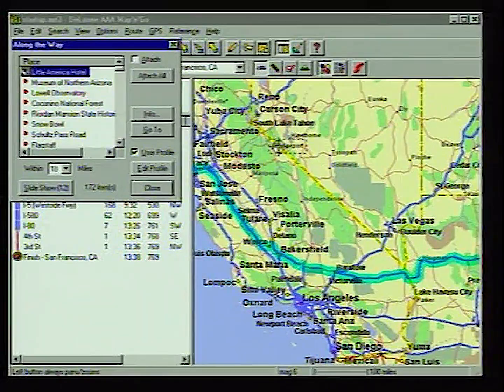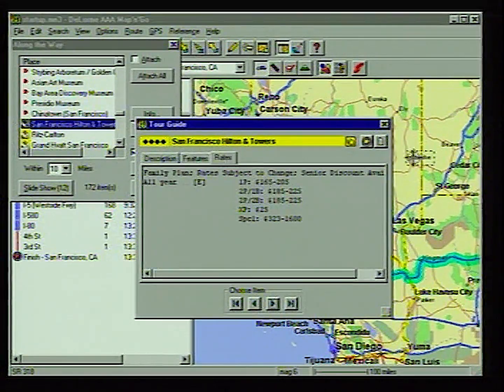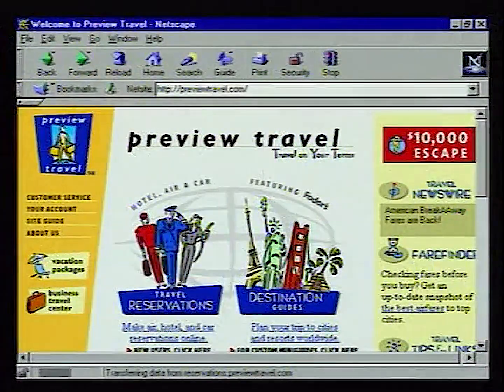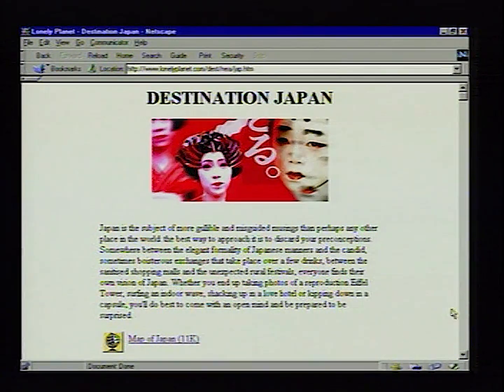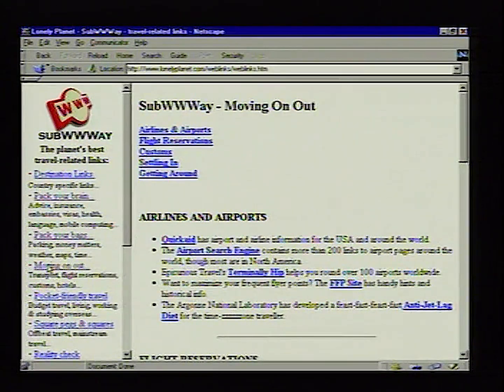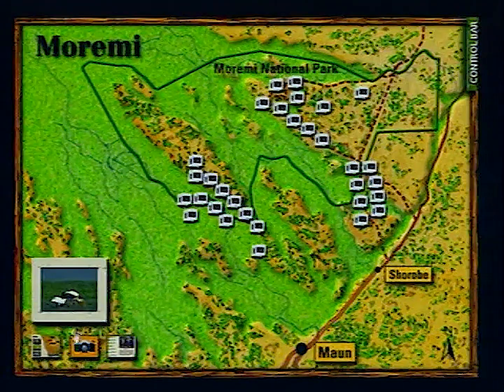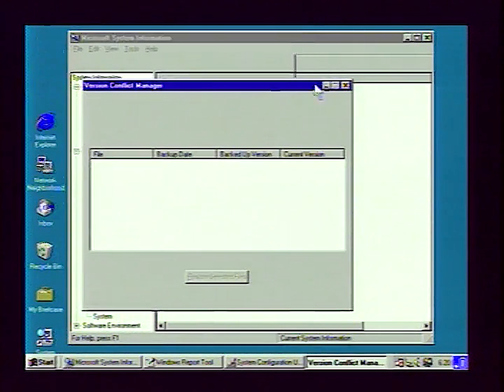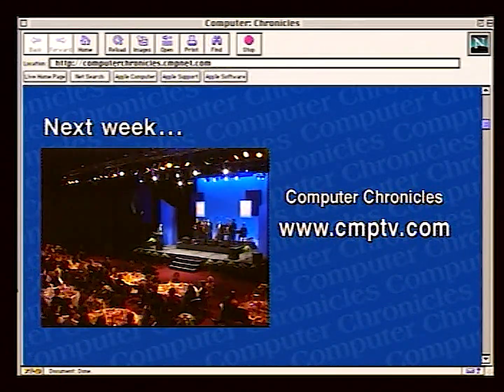Travel Planning Online (1998)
Online travel sites grew from just booking planes and hotels to planning exotic adventure trips. This show looks at several examples including DeLorme's AAA Map'n'Go, lonelyplanet.com, Wild Africa CD-ROM from Sumeria, and CitySearch. Other travel sites covered include previewtravel.com, thetrip.com, biztravel.com, and frommers.com.

Part of Computer Chronicles series. Produced by Stewart Cheifet.